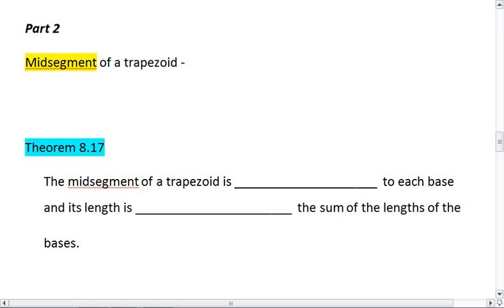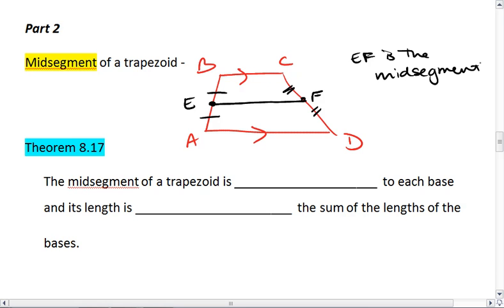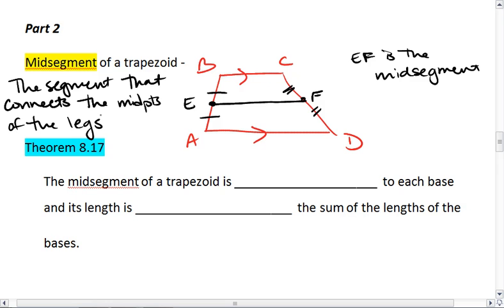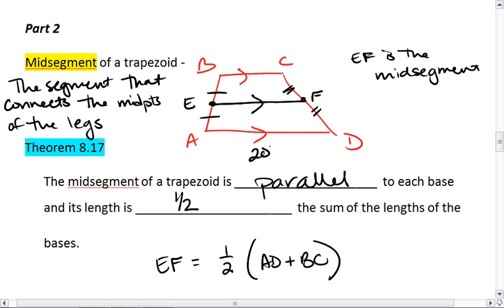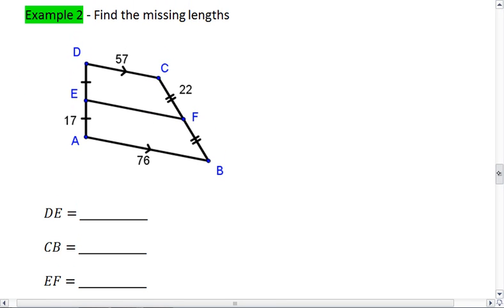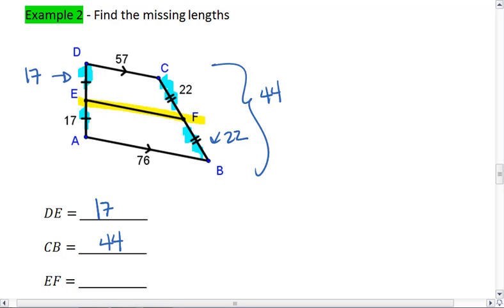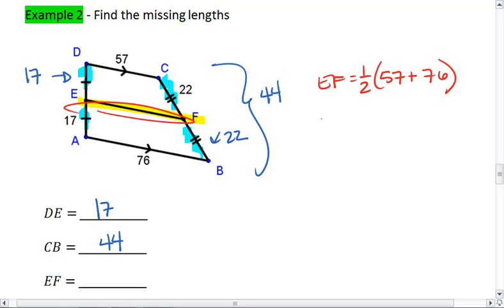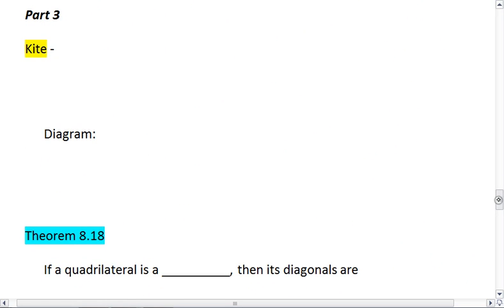8.5 (3 of 5) Midsegment of Trapezoids.mp4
Midsegment of trapezoids, basic definition and example problems.